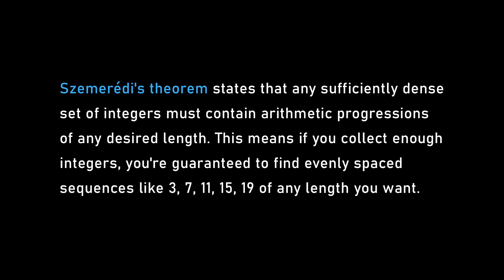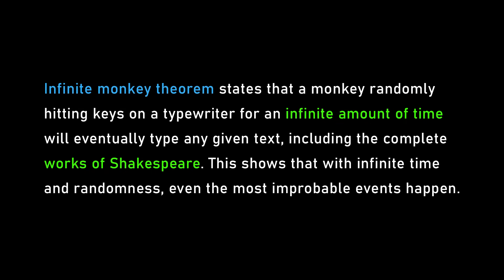Mathematician explains infinity | Terence Tao and Lex Fridman